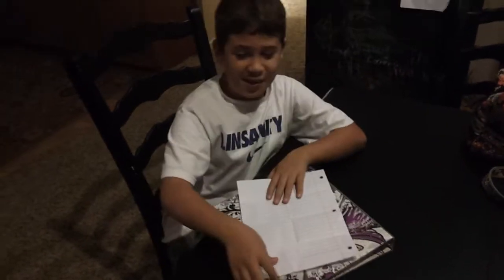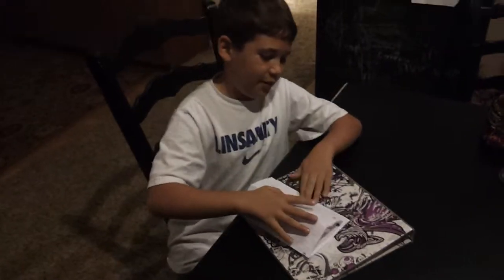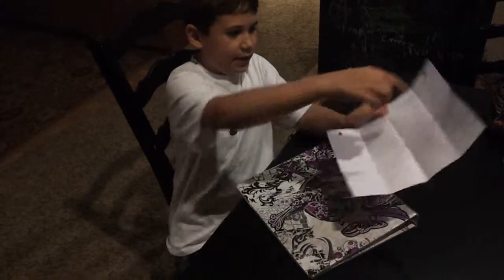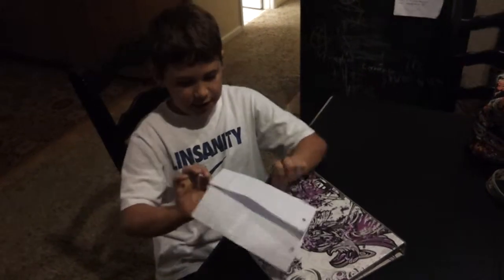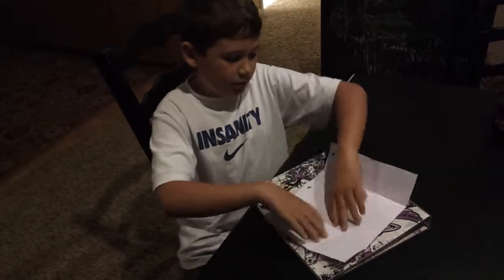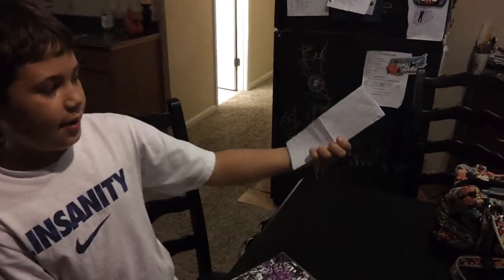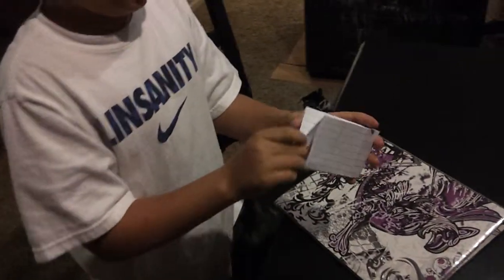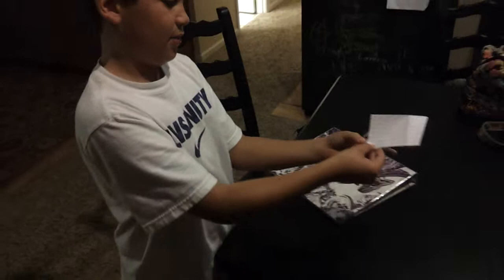Oragami paper popper v.2